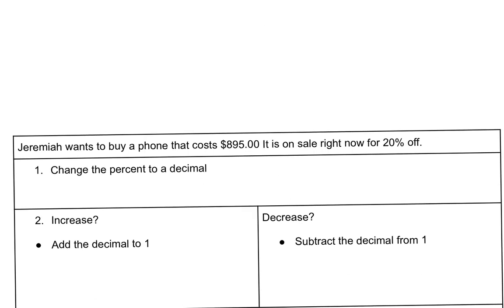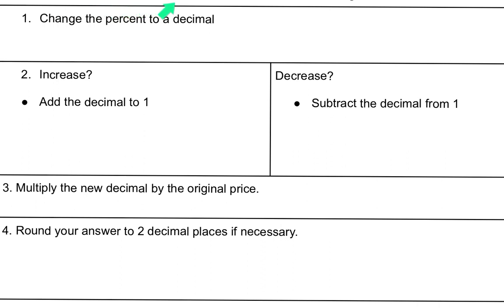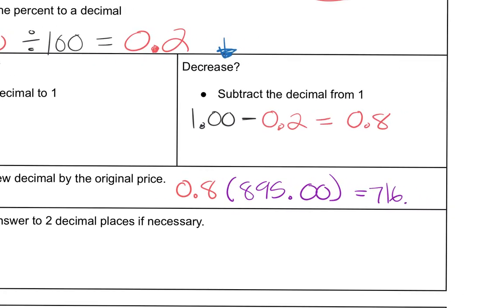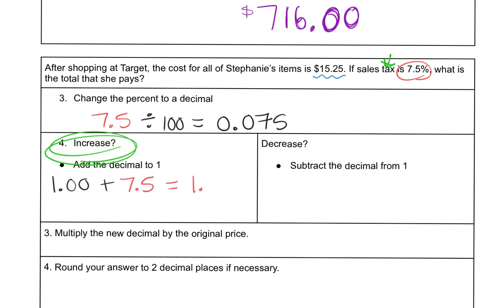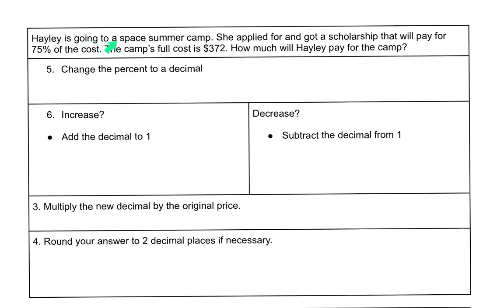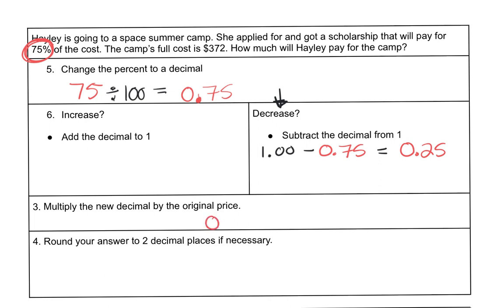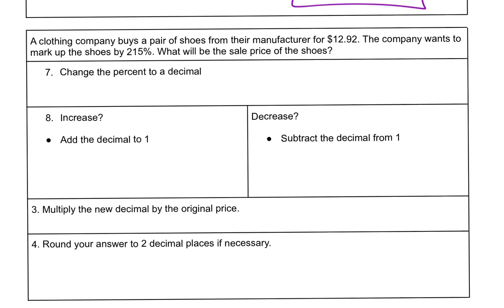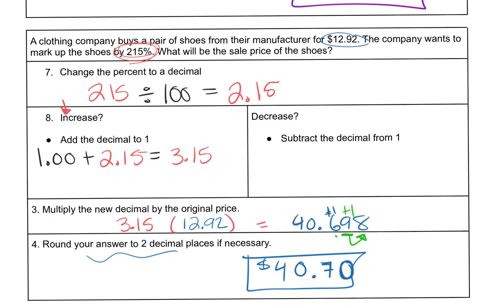mark up: mark down equation